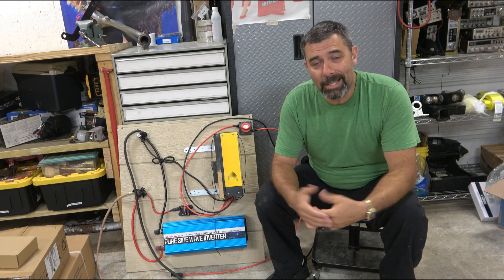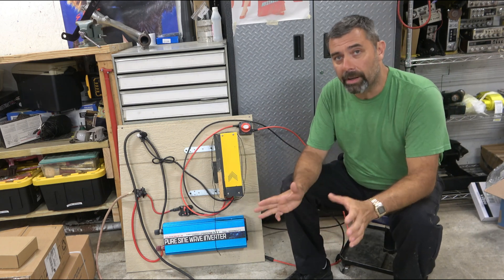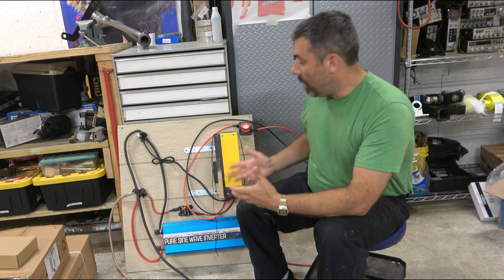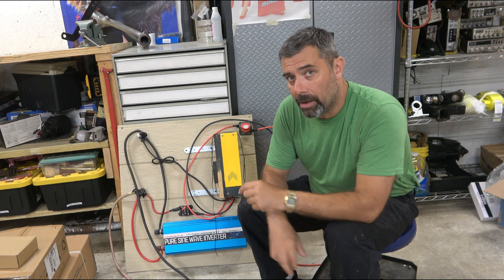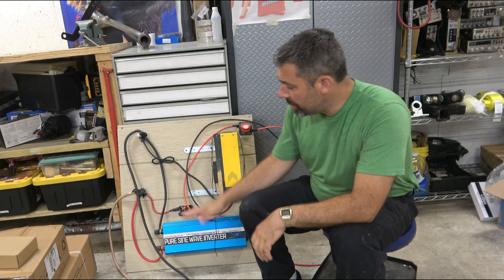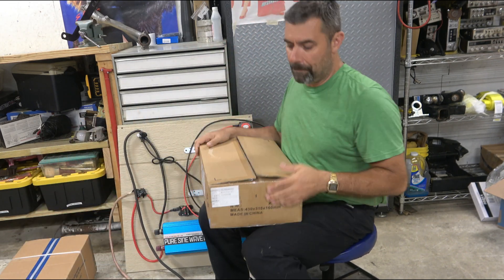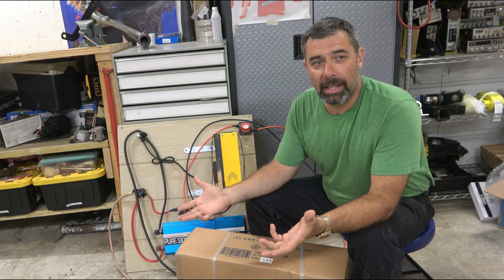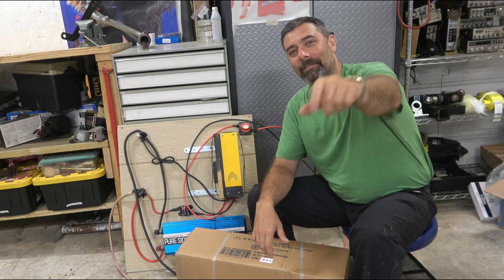My 1.2KW Solar Setup, 1 Year Later. Part 1: Overview, and observations on my big move to off grid.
Hard to believe it's been a year since I flipped the switch on this setup! Man what a journey. Before spending a penny, I thought I'd done my research. I'd spend hours and hours on the web searching for the information I thought I'd need to make a smart setup. I was mostly right, but money constraints led me to cut 2 comers that I wish I hadn't.
   Overall I am pleased with the system. There has been a good amount of savings in my monthly bills (As I type on battery power), and the piece of mind knowing that during power outages I am setup to run my entire house at a low power usage rate for days on end without burning any fuel had been great.

 Stick around as I do 2 more parts on this during my upgrades to a 1/2 off grid, and 1/2 grid tie setup as well as some reviews of the equipment I bought and used.

Visit My Old School BBS/ Website Site Here On The Web At:
themidnightcafe.ddns.net